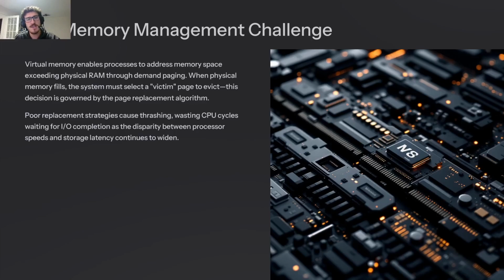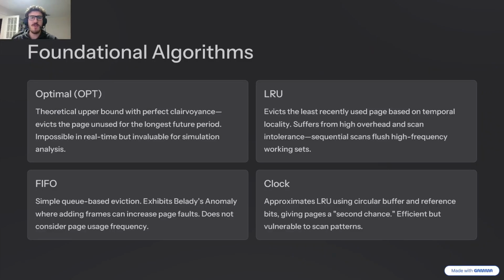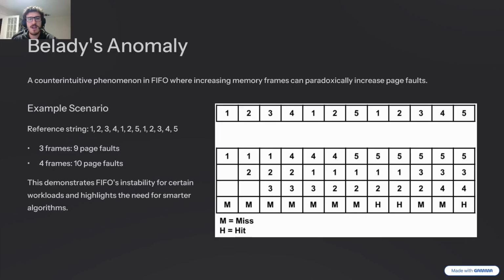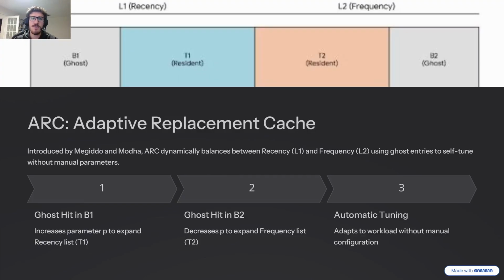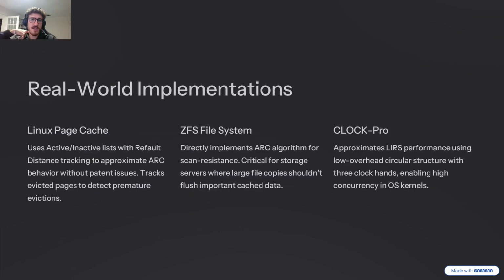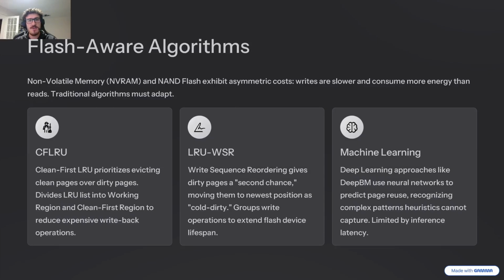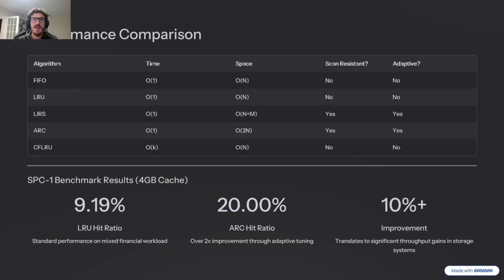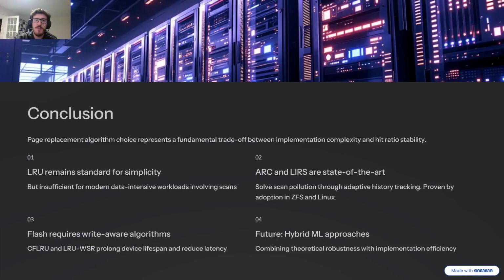Page Replacement Algorithms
Ahmet Can Sayimlar